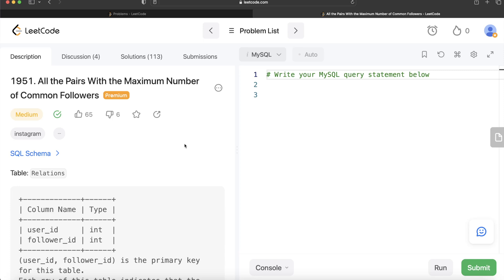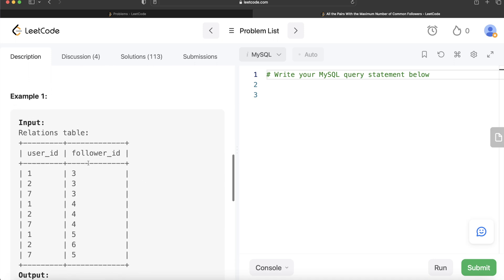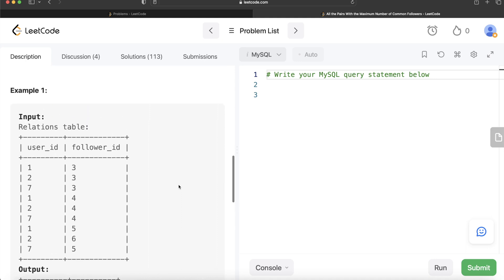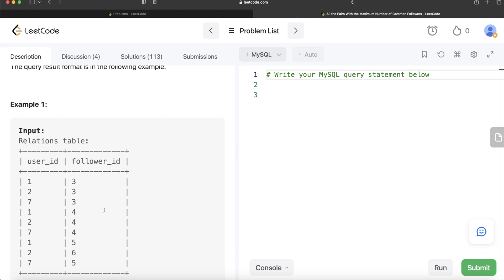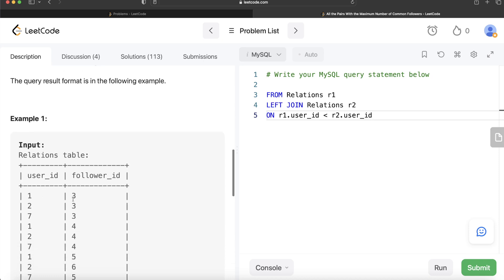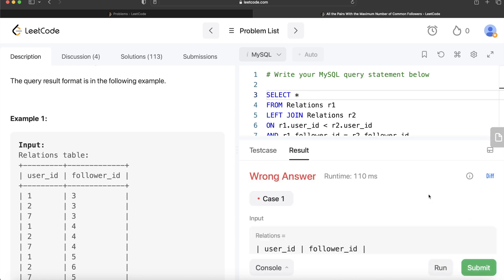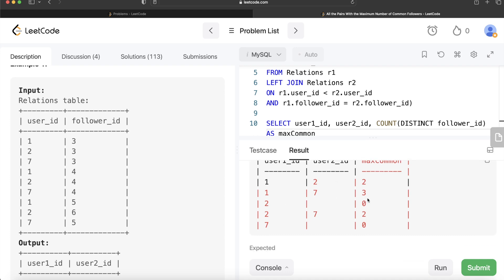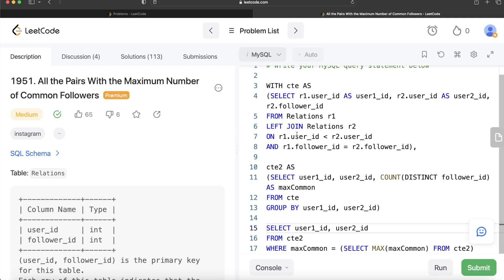INSTAGRAM LeetCode Medium “Pairs With Maximum Common Followers" 1951 Interview SQL Question | EDS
SQL Schema:

Create table If Not Exists Relations (user_id int, follower_id int)